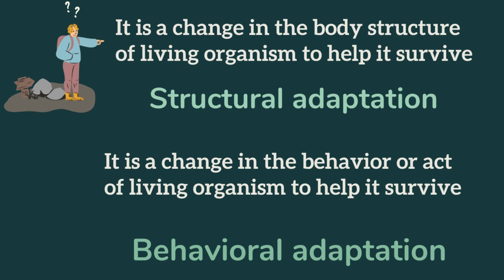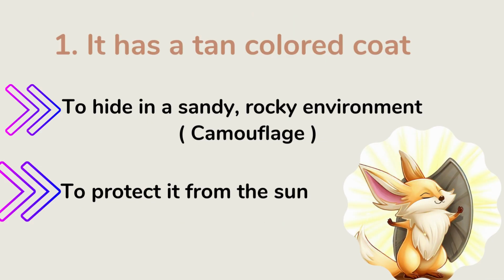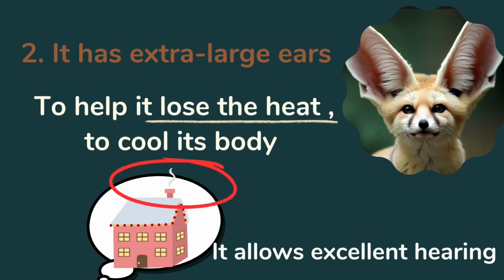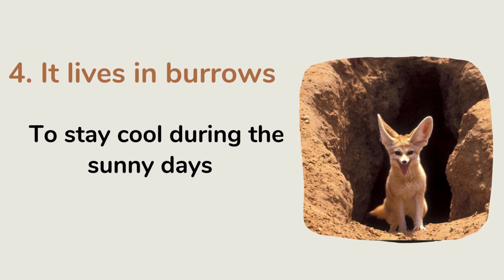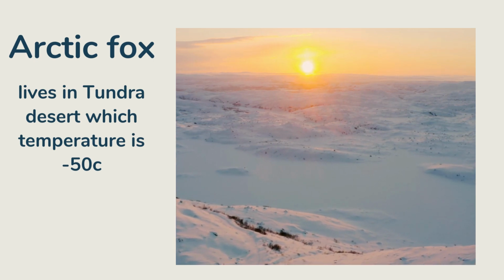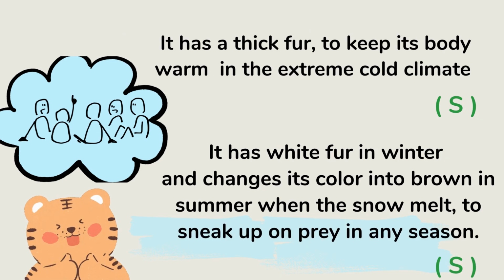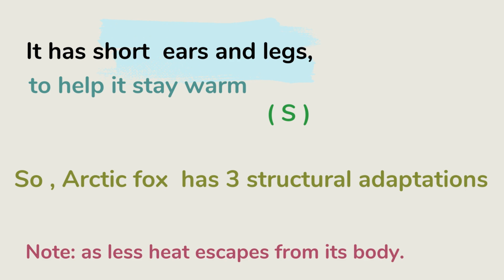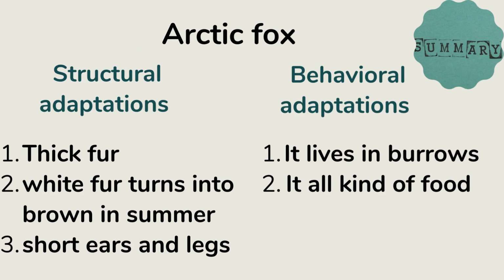Grade 4 Concept (1.1 Lesson 2 Part A (Video 2)